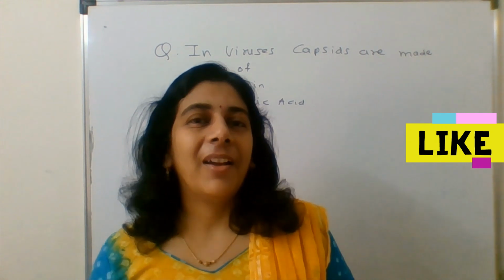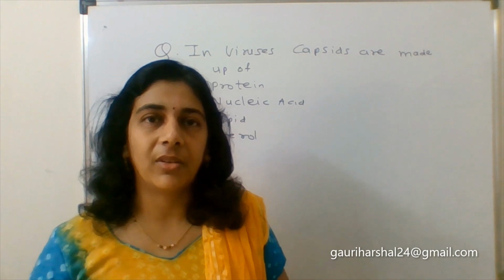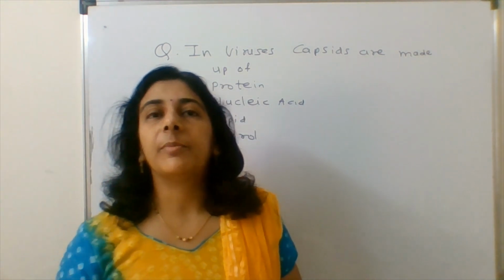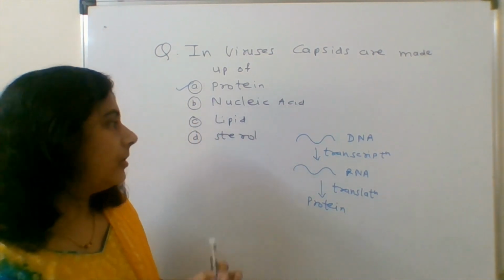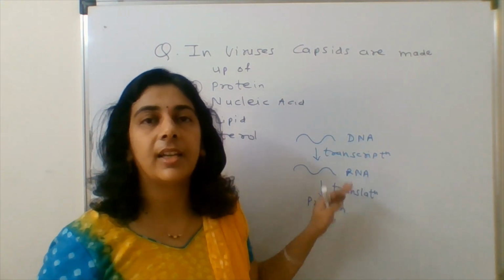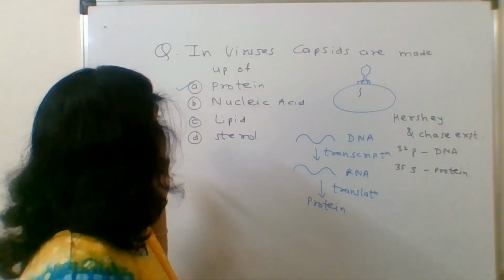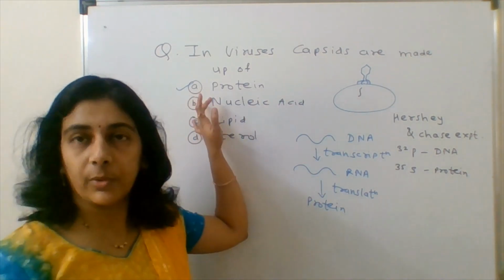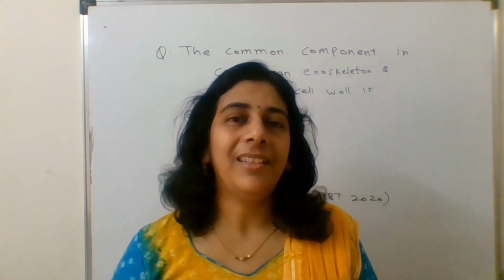IIT JAM Biotechnology 2020 solved question from Microbiology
This video explains all about virus